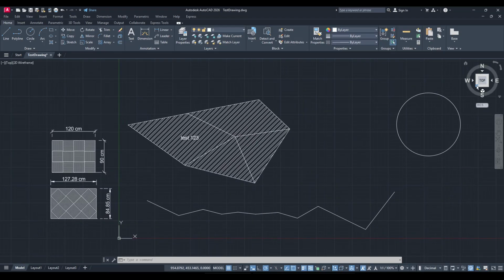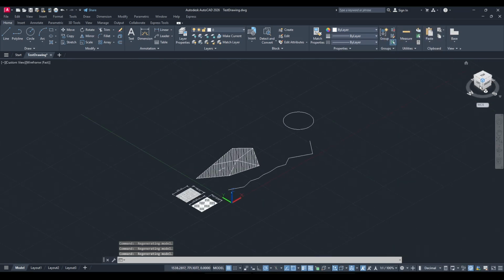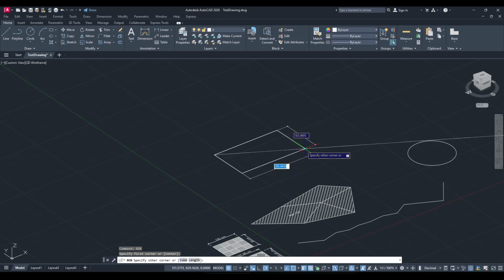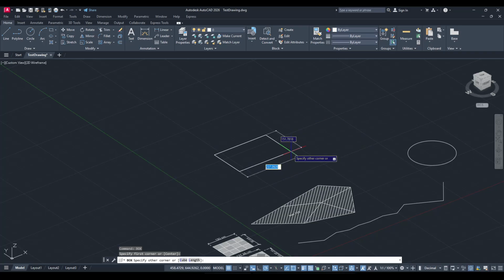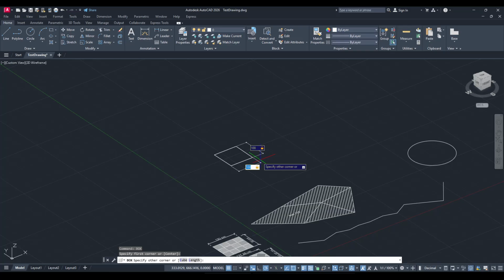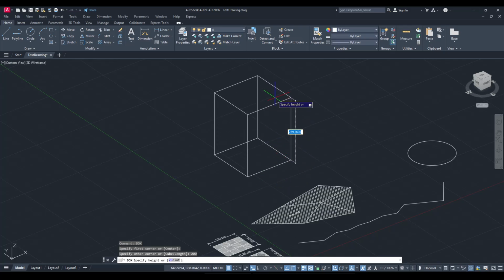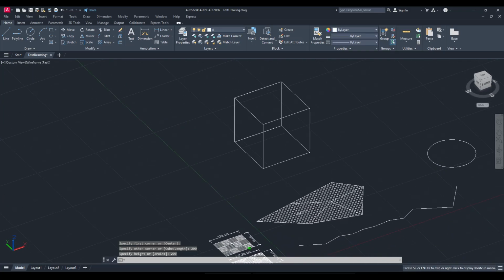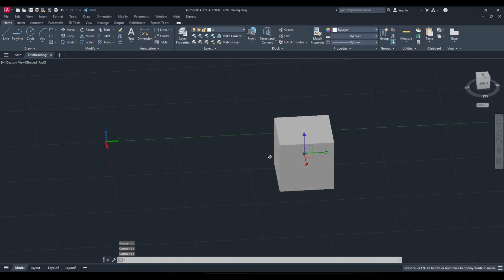How to Make a 3D Cube in AutoCAD (2026 Updated)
Here’s how to make a 3D cube in AutoCAD step by step.

In this quick tutorial, you’ll learn how to create a cube using the box command, set dimensions, and position it correctly inside AutoCAD. This guide walks you through the exact process in a simple and beginner-friendly way so you can start building basic 3D shapes for modeling and design work.